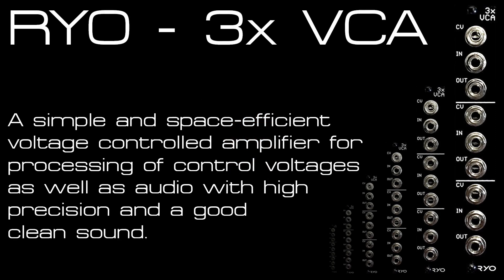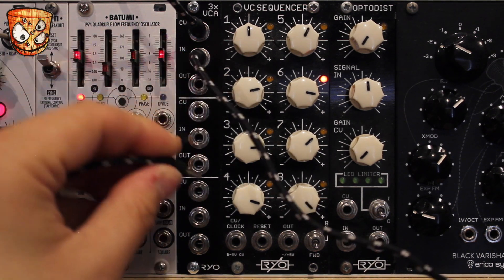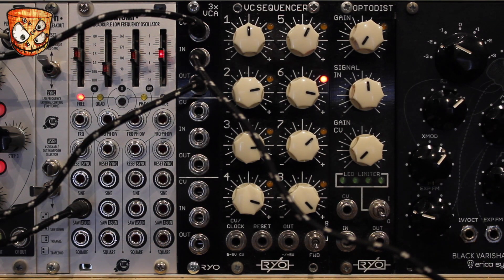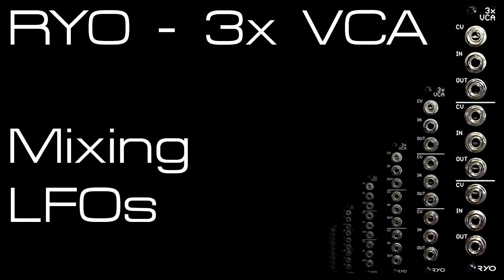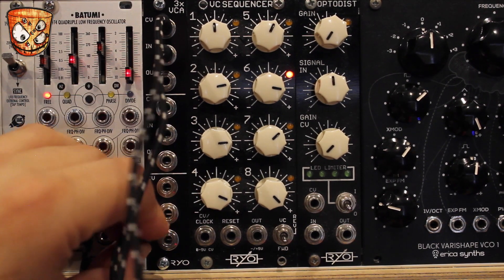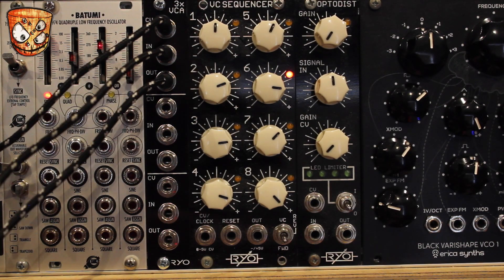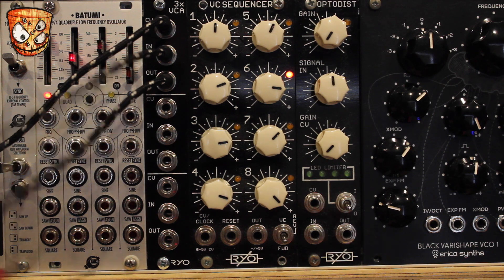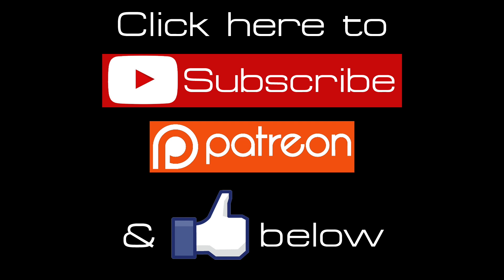RYO - 3x VCA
A simple and space-efficient voltage controlled amplifier for processing of control voltages as well as audio with high precision and a good clean sound.

This module gives you no less than three fully independant linear VCAs with very similar response between each VCA in the same module or between modules.

The 3xVCA is great for adding extra life and dynamics to CV modulations as well as for regular audio duties such as a good sounding Amplitude Modulation all the way thru the audio spectrum.